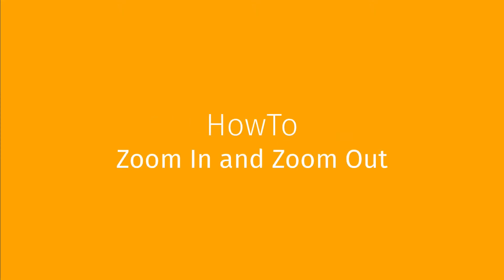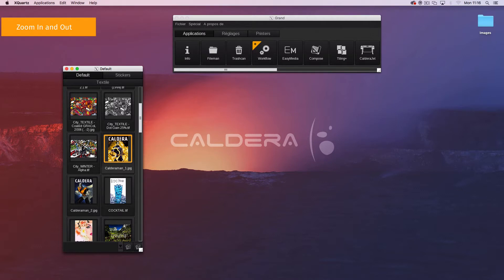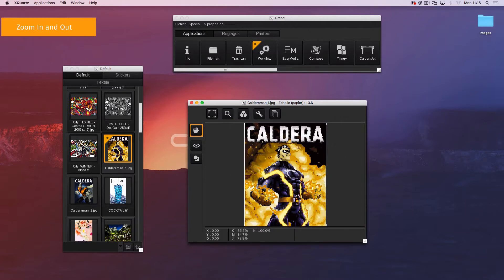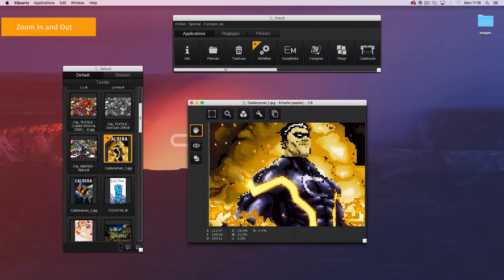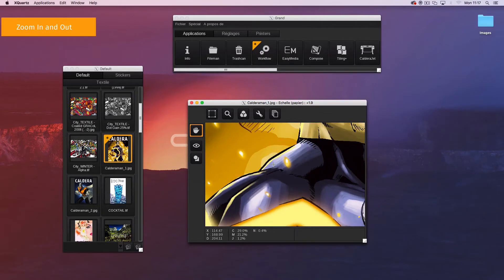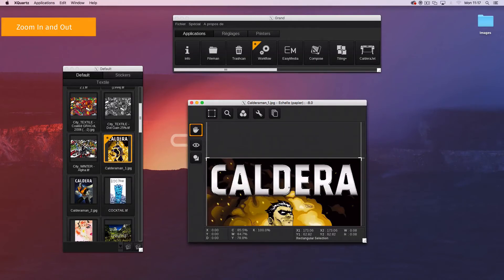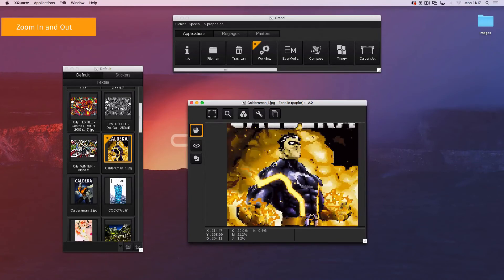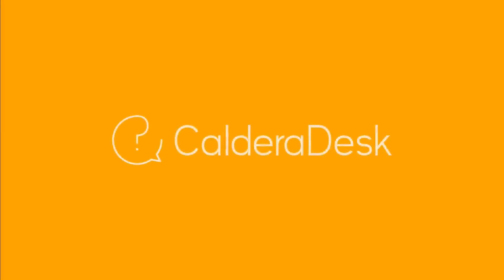Tips & Tricks CalderaRIP : HowTo Zoom In and Zoom Out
In this Video we are going to show you "How you can Zoom In and Out in Caldera RIP"